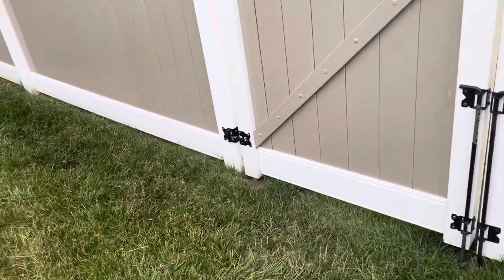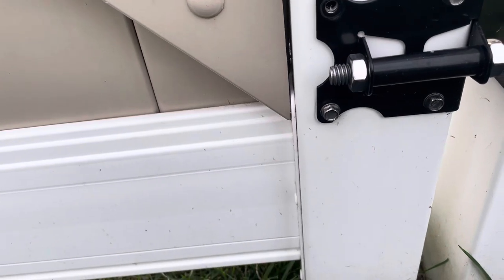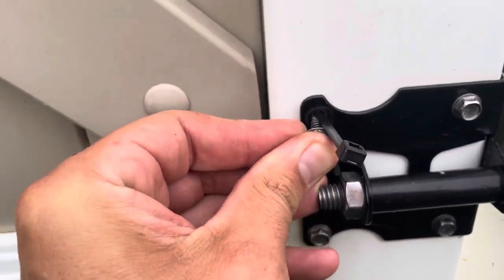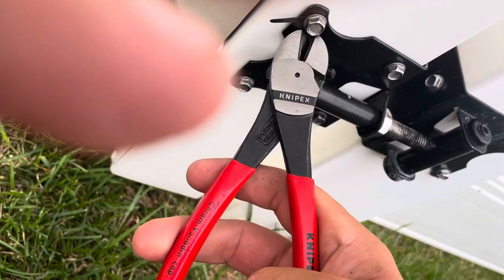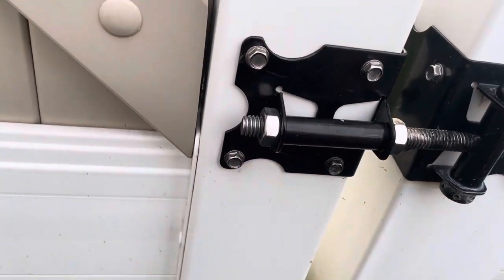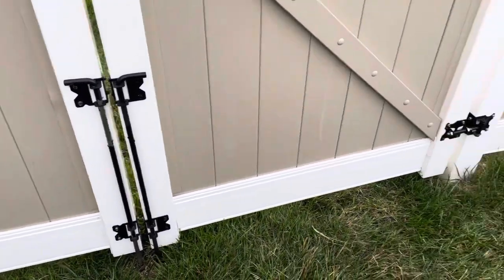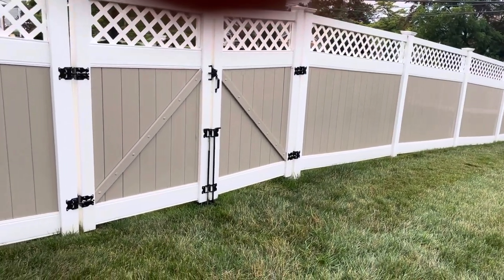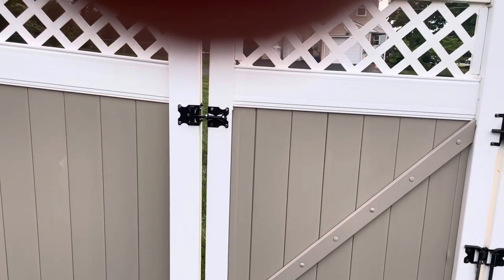How to repair a stripped screw in a vinyl fence.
I wanted to make a quick video on how I repaired a stripped screw in a vinyl fence using a little trick.